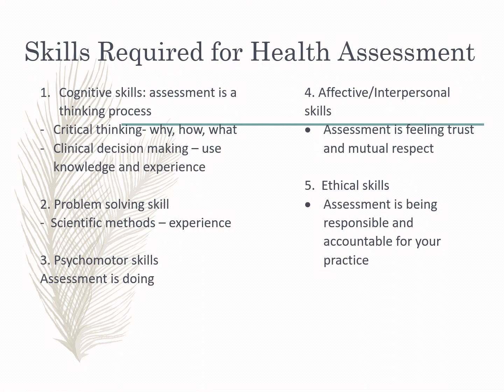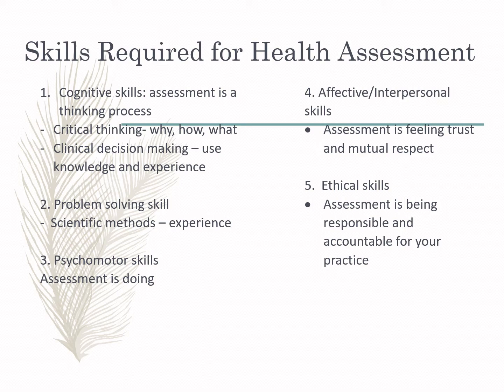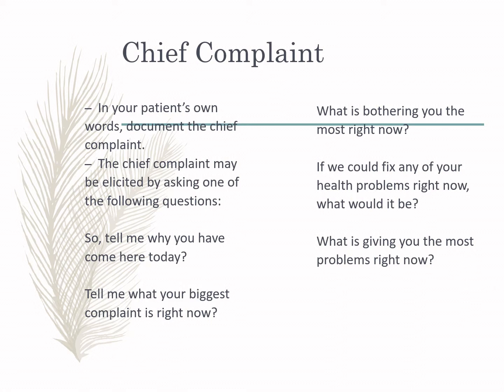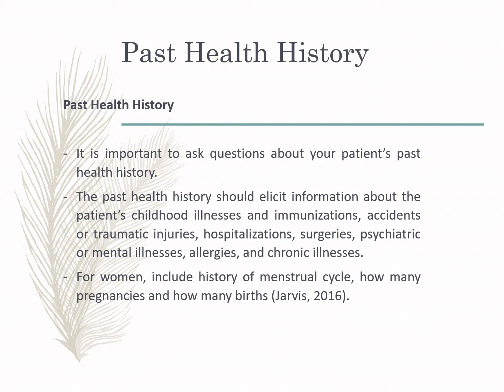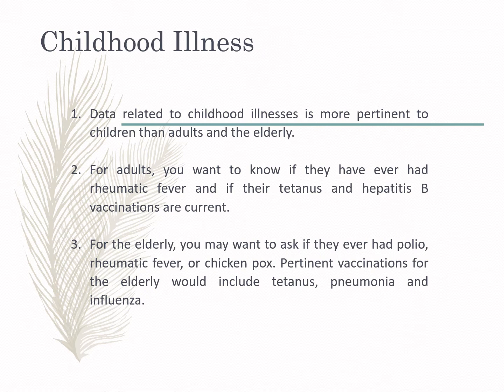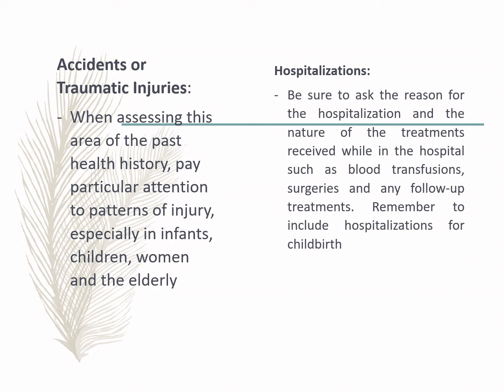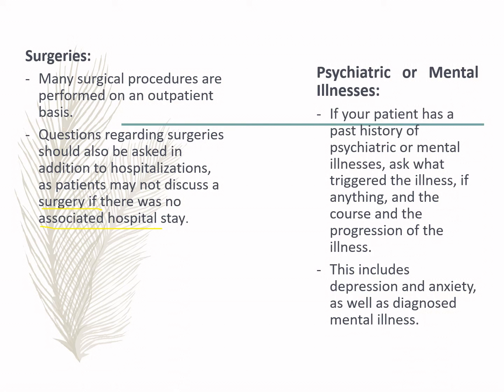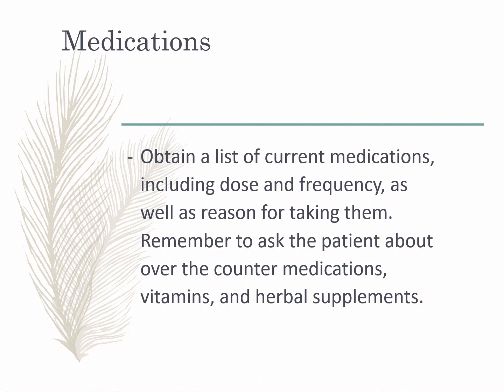Health Assessment for Nursing Part 4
Health Assessment Lecture for BSN 1